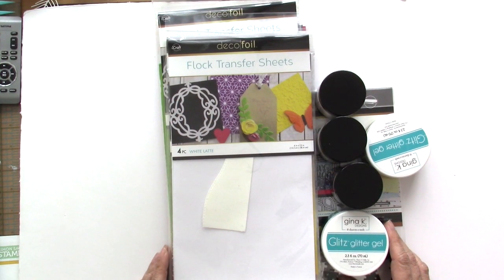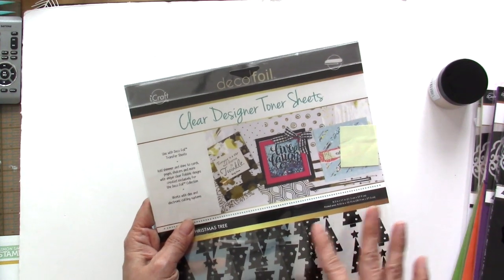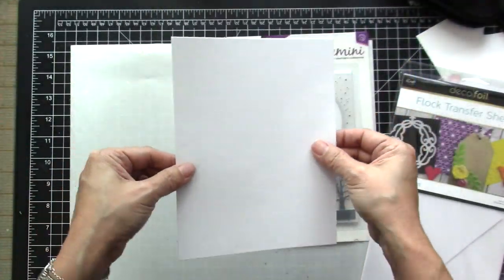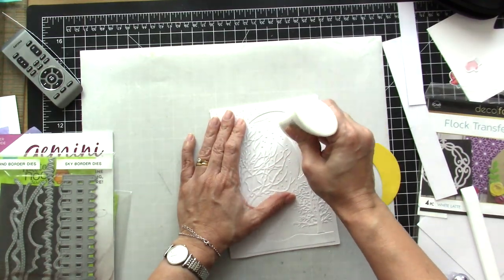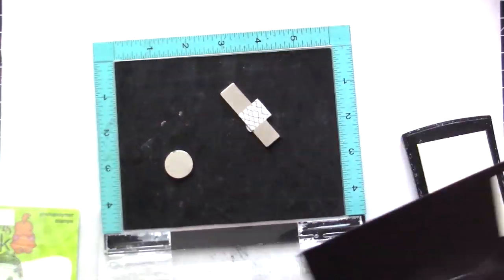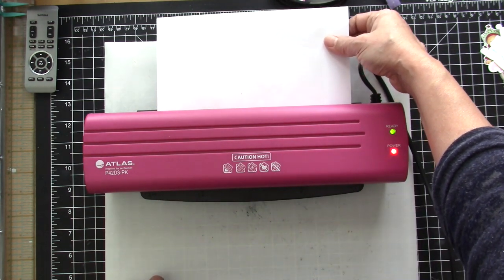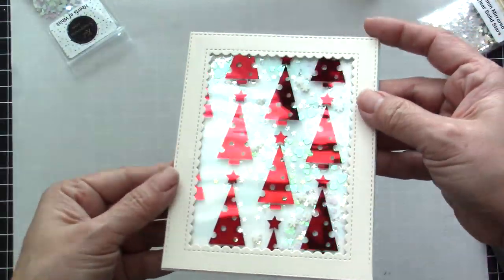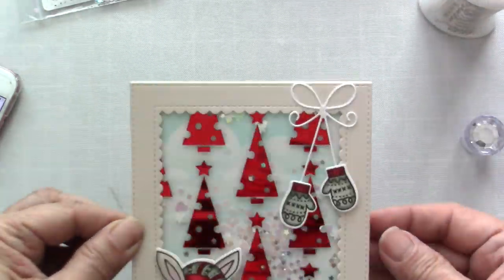Therm O Web & Newton's Nook Designs Collaboration Week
OPEN PLEASE: The Newton's Nook Design Team is collaborating with Therm-O-Web all throughout this week.  For my project today, I am showcasing the new Flock Transfer sheets, some toner designer sheets and Thermoweb foil with Newton's Nook Sweater Weather stamp set.  THERE IS A GIVEAWAY AT THE BLOG SO PLEASE HEAD OVER THERE TO ENTER.

• Therm O Web - iCraft - Deco Foil - 6 x 12 Flock Transfer Sheets - Purple Punch - 4 Pack

• Therm O Web - iCraft - Deco Foil - Transfer Gel - 4 Ounces

• Therm O Web - iCraft - Deco Foil - 6 x 12 Transfer Sheet - Ocean Blue - 5 Pack

• Therm O Web - iCraft - Deco Foil - 6 x 12 Transfer Sheet - Red - 5 Pack

• White Hearts Sequin Mix (Hearts of White) – Kat Scrappiness

• Crafter's Companion - Spectrum Noir - Finesse Alcohol Proof Ink Pad - Rustic Brown

• Crafter's Companion Gemini Jr. Cutting Plate 6"X9"

• Spectrum Noir TriBlend Marker Set Of 24 - Blend Essentials (Kit)

• Tim Holtz Distress Oxide Ink - Peacock Feathers

• Ranger Ink - Tim Holtz - Mini Ink Blending Tool - Round - 2 Pack

• Crafter's Companion - Spectrum Noir - Alcohol Markers - Nature - 24 Pack

• Spectrum Noir 96-pen SET Brights Lights Pastels Darks Next Generation Alcohol Ink Markers Pens Refillable

• Spectrum Noir Next Generation Lights Alcohol Markers 24-pack